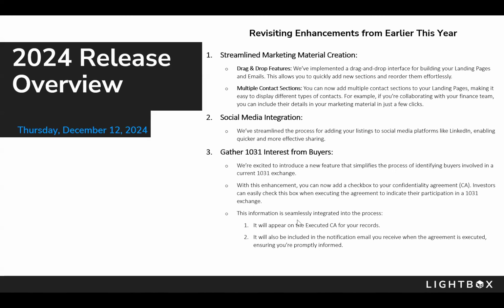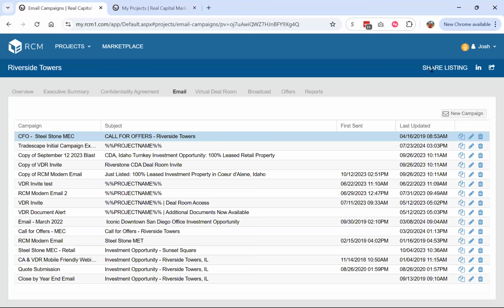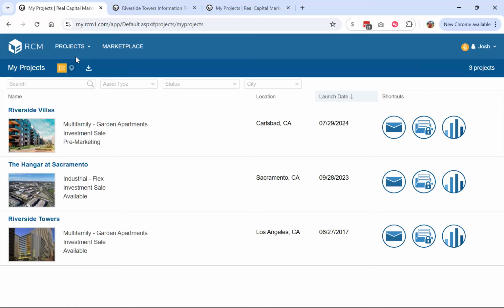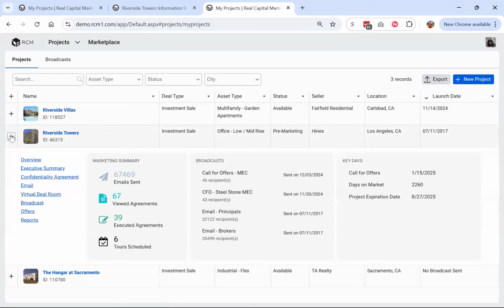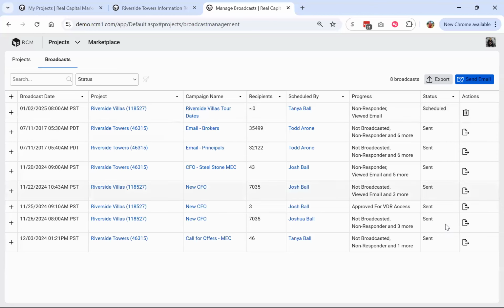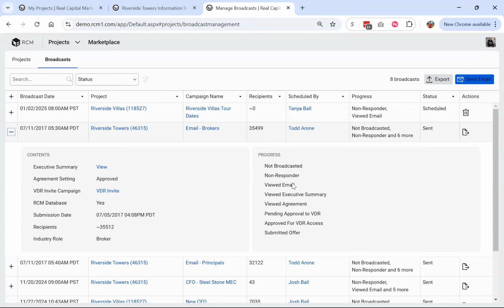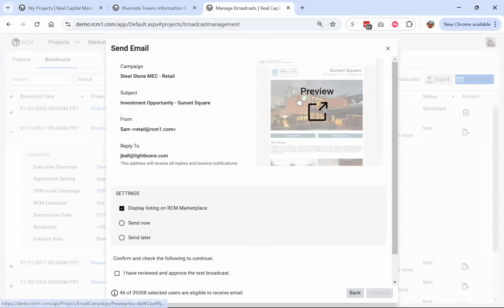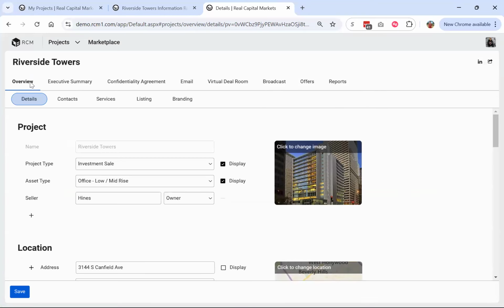LightBox RCM® - December 2024 Release Demo